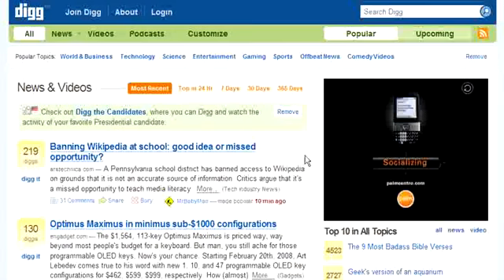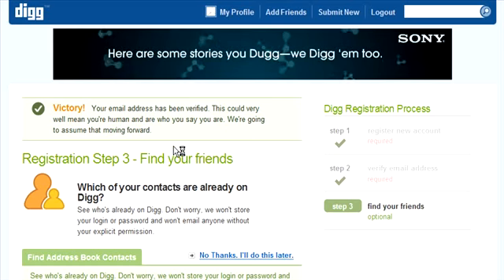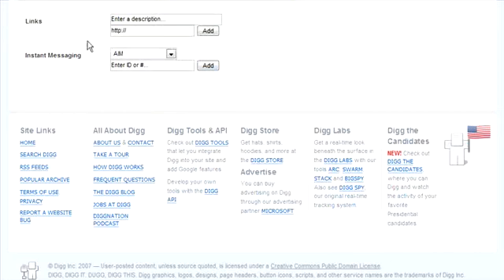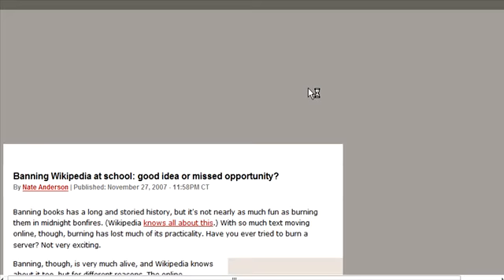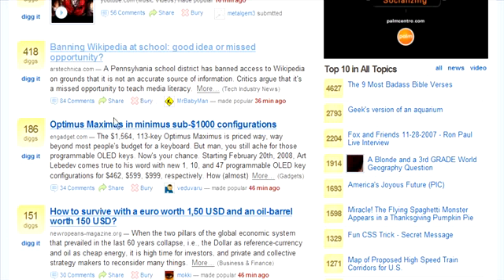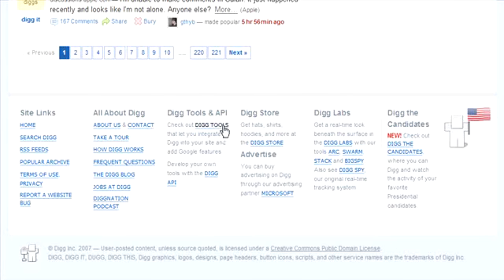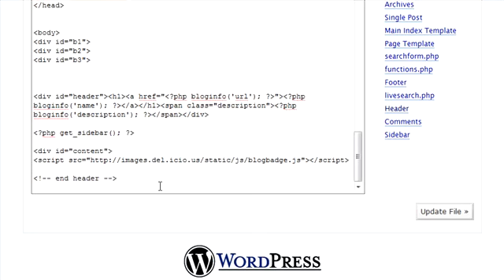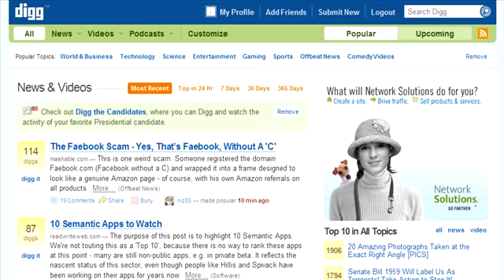Social Bookmarking Technics Digg_v2.flv